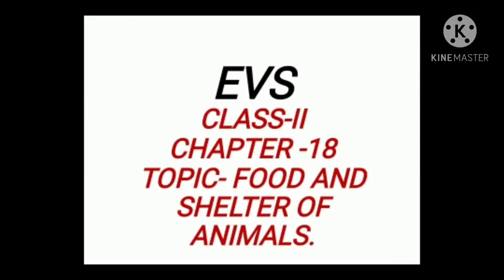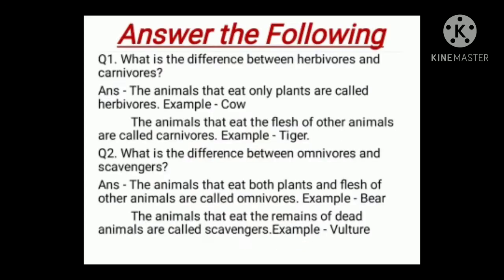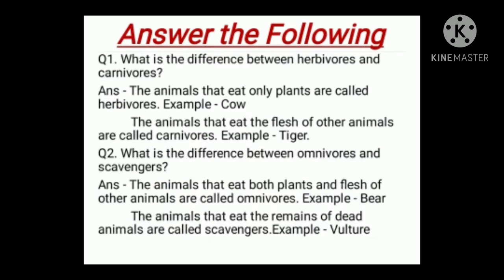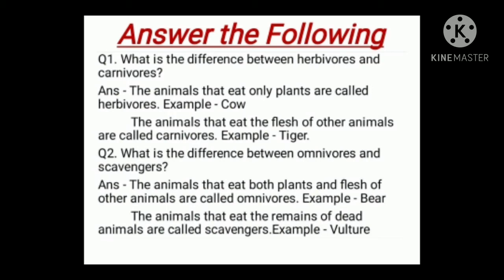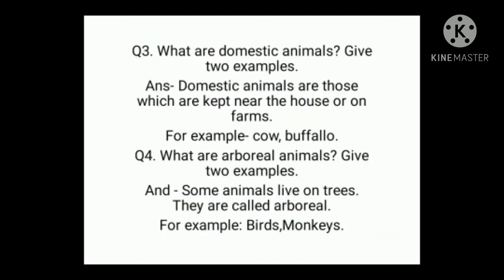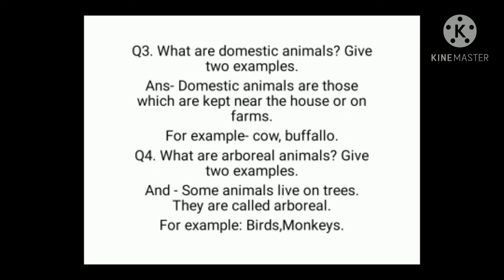EVS Chapter18 Class II 720p